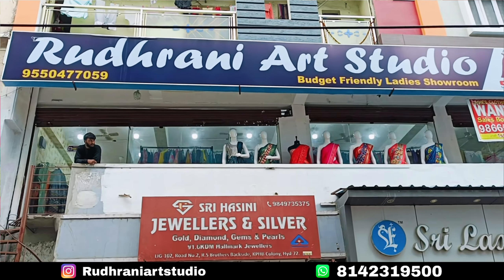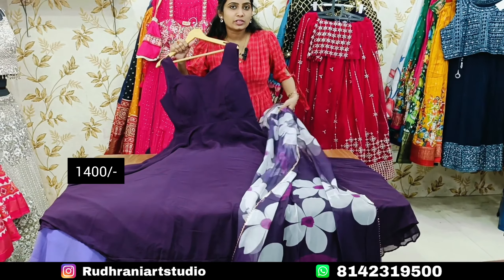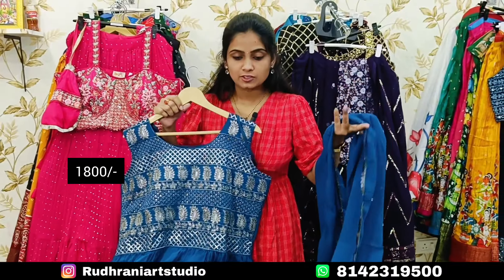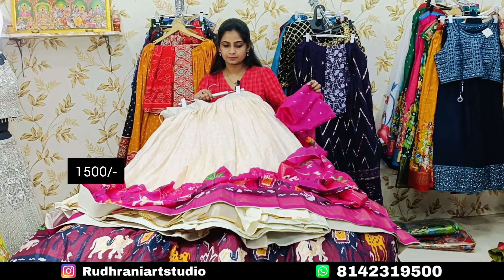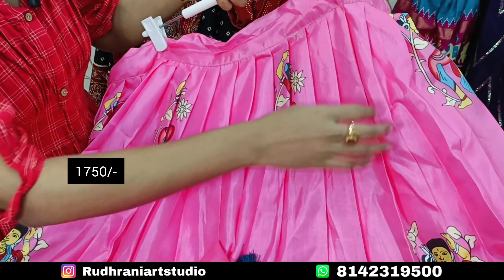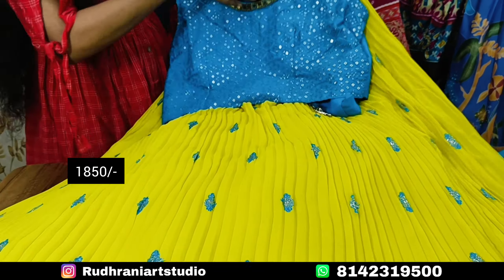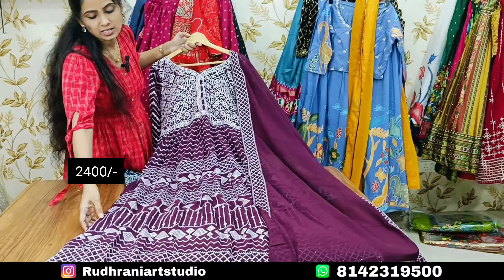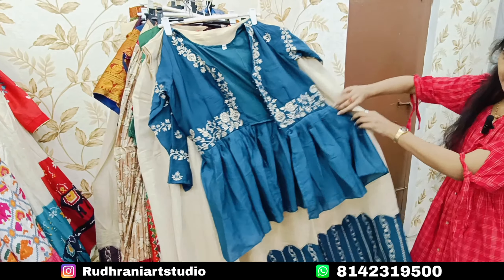Most Trending Designer kalamkari Lehangas, Alia cut frocks & party wear | Discount Sale in Kphb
Address: 1st Floor, Kphb, Road no 2
Manyavar beside line, 2 min walk from metro station

Contact Channel Number: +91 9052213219 (Only WhatsApp)

గో ట్రెండ్స్  ఛానల్ లో మీ బిజినెస్ కి సంబంధించిన వీడియోస్ ప్రమోట్ చేయాలి అనుకుంటే
పైన కనపడుతున్న నెంబర్ కి  సంప్రదించండి. వాట్సాప్ లో మాత్రమే.. ధన్యవాదాలు.